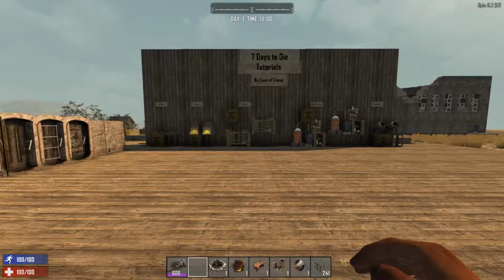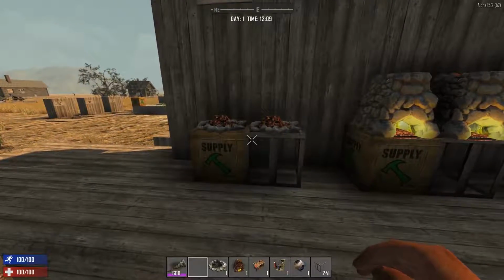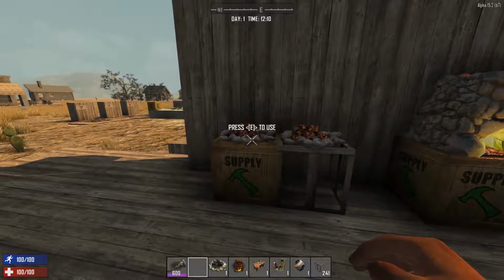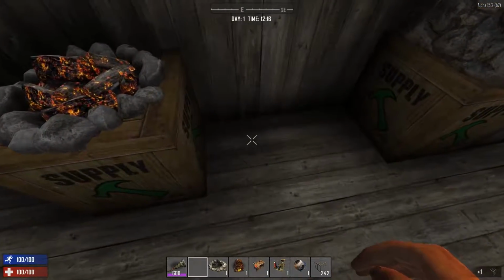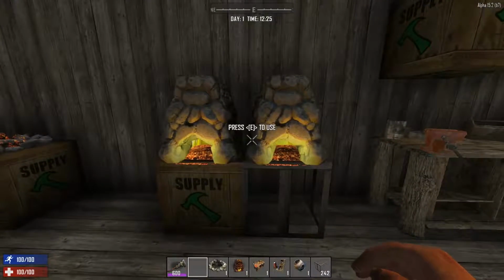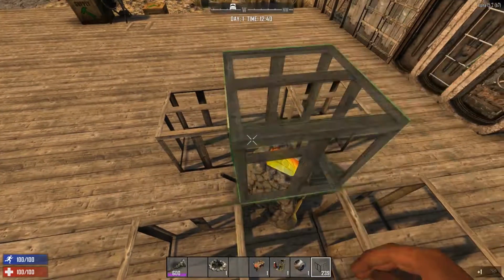7 Days to Die - Tutorials - Workstations Overview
In this Tutorial I take you through the 5 main workstations, campfire, forge, workbench, chemistry station and the cement mixer.  This is just a simple overview of size and placing constraints of each station.